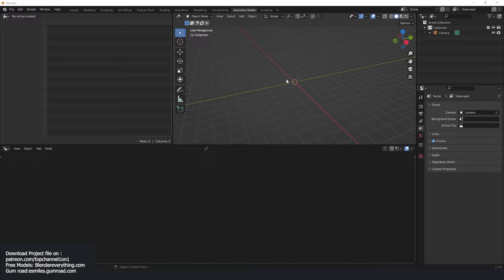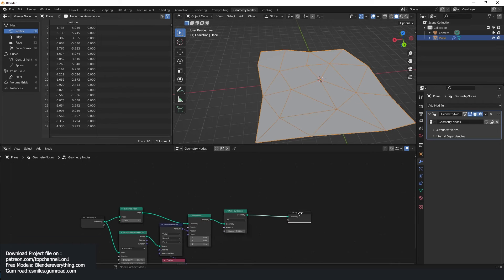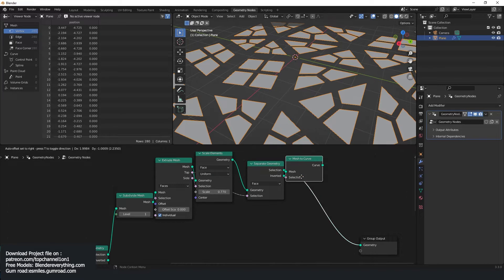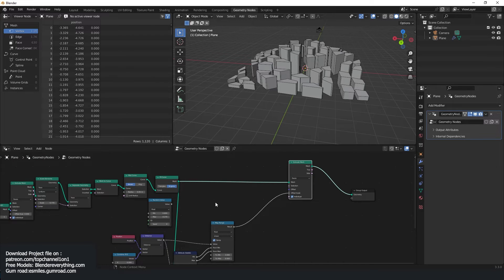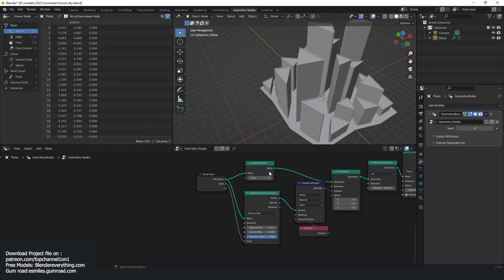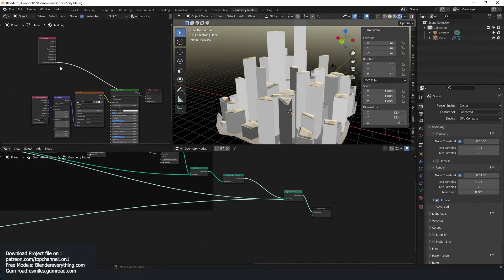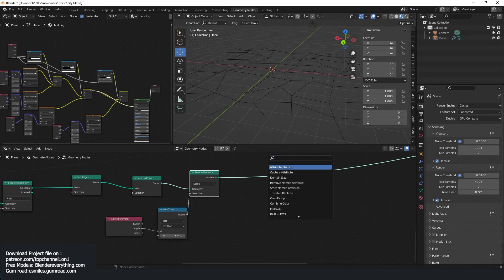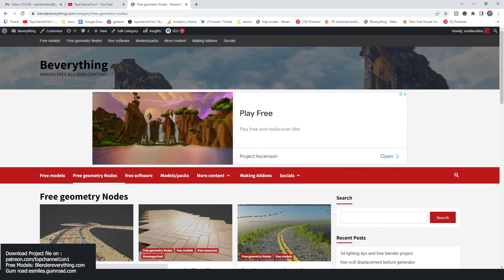creating a whole city from a plane using geometry nodes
my setu[p
i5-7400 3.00GHz, 8GB, gtx 1060 3GB